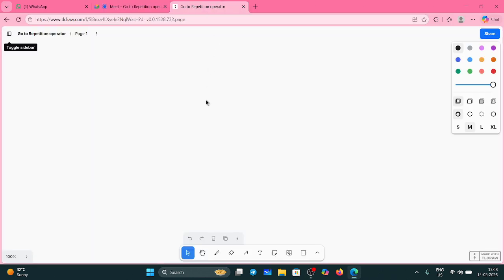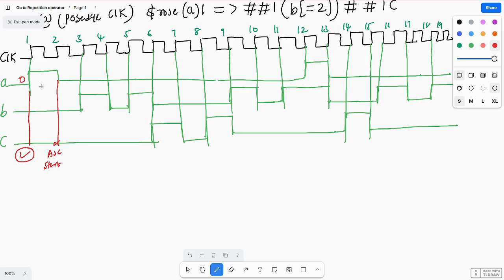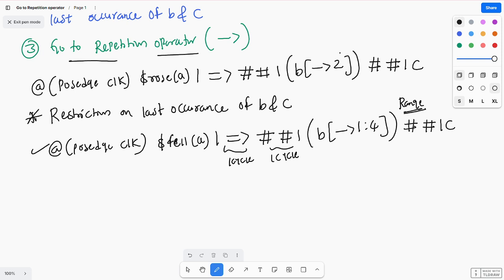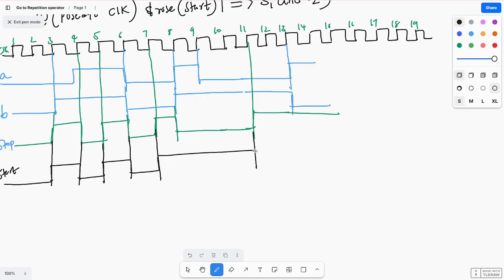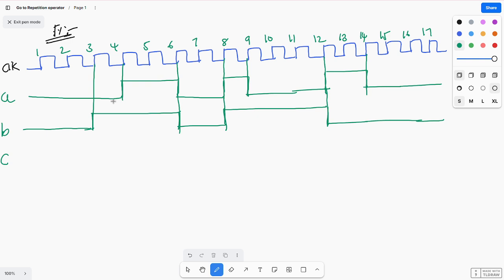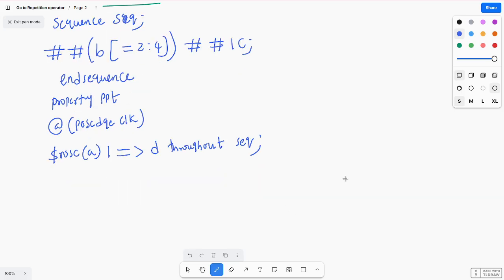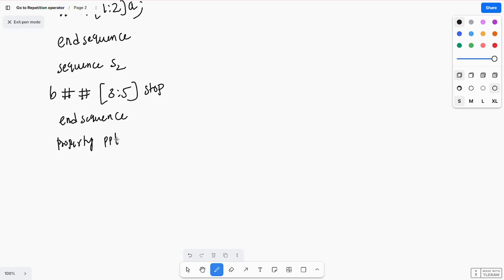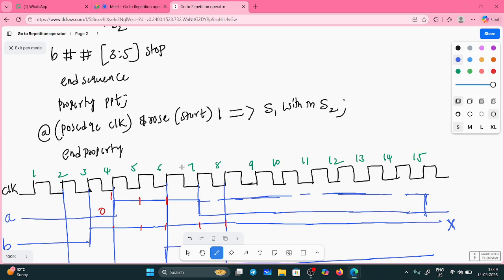SystemVerilog Assertions Repetition Operators Explained | SVA Tutorial for Beginners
In this video, we explore Repetition Operators in SystemVerilog Assertions (SVA), which are widely used in Design Verification to specify how many times a sequence or condition should repeat over clock cycles. Repetition operators help verification engineers create precise temporal checks for digital designs.

This tutorial explains the different types of repetition operators used in assertions, their syntax, and how they work in real verification scenarios. You will also see clear coding examples and waveform explanations to understand how repetition operators monitor signal behavior across multiple clock cycles.

📌 Topics Covered:

Introduction to SystemVerilog Assertions (SVA)

Importance of Repetition Operators in Verification

Types of Repetition Operators

Consecutive Repetition

Non-Consecutive Repetition

Goto Repetition

Syntax and Usage in Assertions

Practical Examples with Timing Behavior

This video is very useful for VLSI Design Verification engineers, students learning SystemVerilog, and professionals preparing for DV interviews.

🎯 Perfect for learners interested in SystemVerilog Assertions, Functional Verification, and ASIC/FPGA Verification concepts.